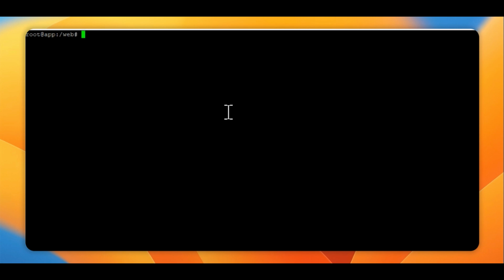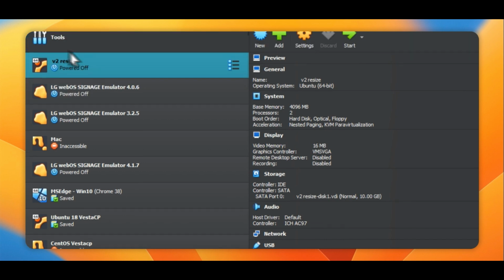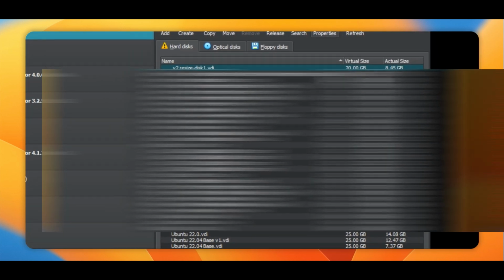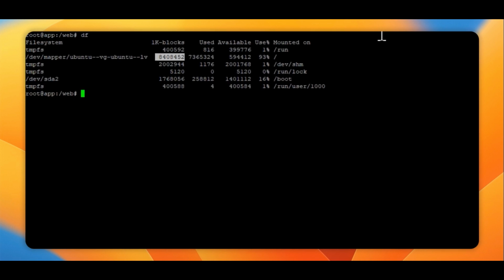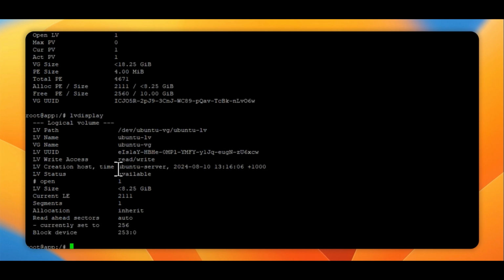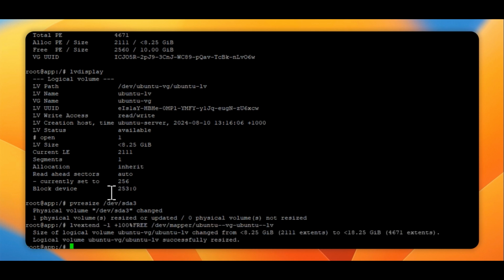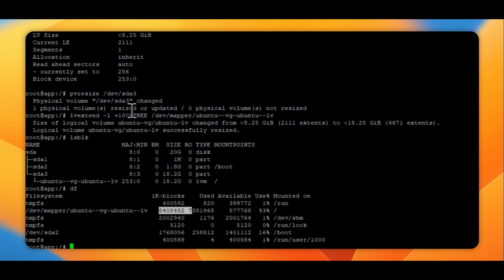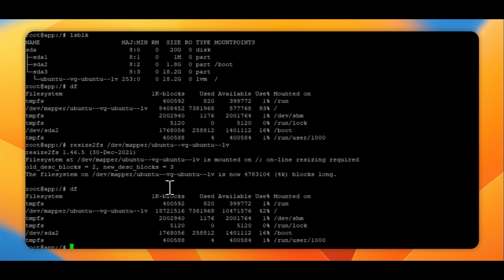HOW TO INCREASE STORAGE SIZE IN VIRTUAL BOX UBUNTU VIRTUAL MACHINE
In this tutorial, I will show you how to increase the storage size in a VirtualBox Ubuntu virtual machine. I will guide you through the step-by-step process, so you can easily expand your virtual machine's storage capacity to accommodate your growing needs. Whether you're a beginner or have some experience with virtualization, this tutorial will help you effectively manage your virtual machine's storage. Don't miss out on learning this essential skill for optimizing your virtual environment. in a VirtualBox Ubuntu virtual machine. I will guide you through the step-by-step process, so you can easily expand your virtual machine's storage capacity to accommodate your growing needs. Whether you're a beginner or have some experience with virtualization, this tutorial will help you effectively manage your virtual machine's storage. Don't miss out on learning this essential skill for optimizing your virtual environment.

These are the Linux commands I used:
growpart /dev/sda 3
vgdisplay
lvdisplay
pvresize /dev/sda3
lvextend -l +100%FREE /dev/mapper/ubuntu--vg-ubuntu--lv
lsblk
df
resize2fs /dev/mapper/ubuntu--vg-ubuntu--lv